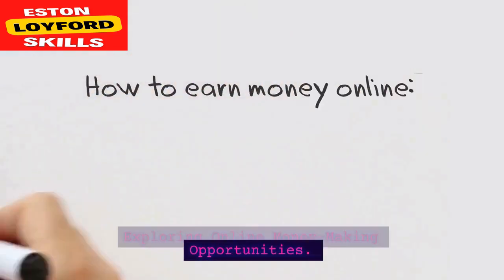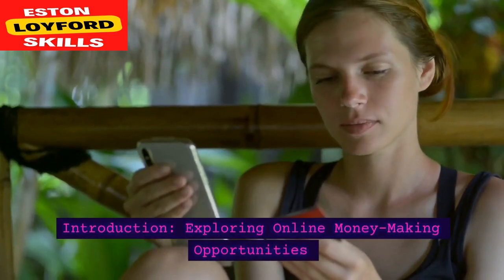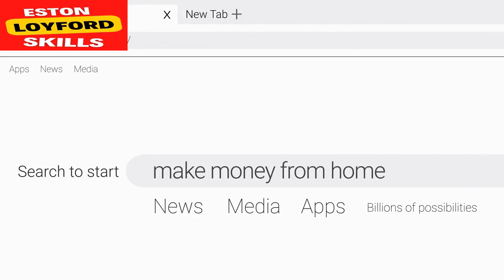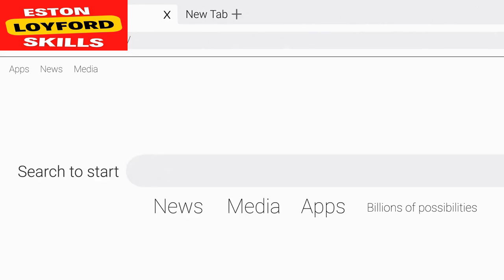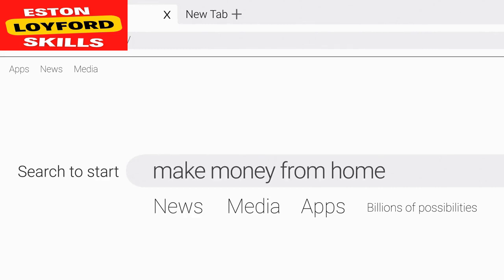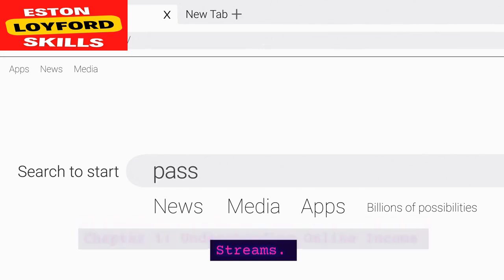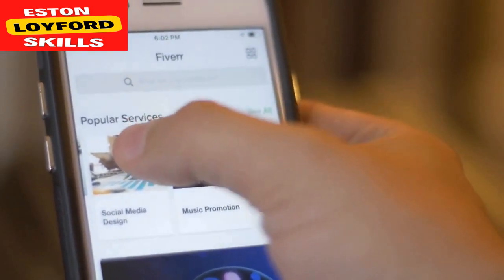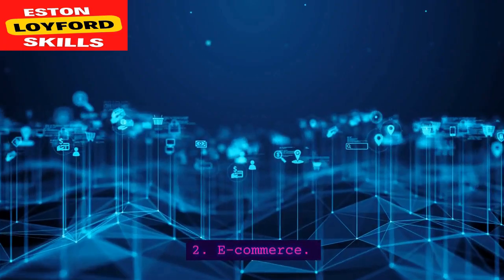Unveiling Online Money-Making Secrets: Your Guide to Earning from Anywhere!.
💰 Ready to explore the world of online money-making opportunities? Look no further! In this enlightening video, we're spilling the beans on how to make money online, right from the comfort of your home. Whether you're looking for a side hustle or a full-blown online career, these strategies are designed to empower you with financial independence. Don't miss out on this chance to turn your internet connection into a revenue stream. 💻💸🚀